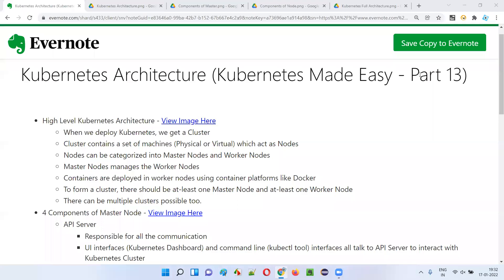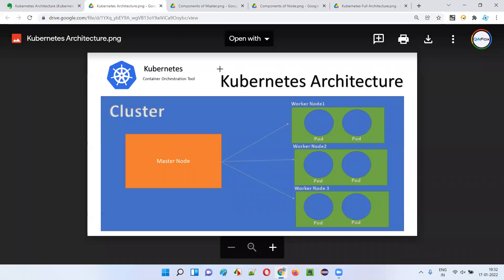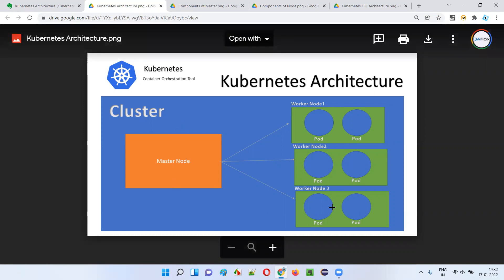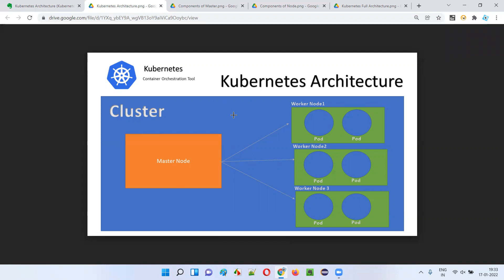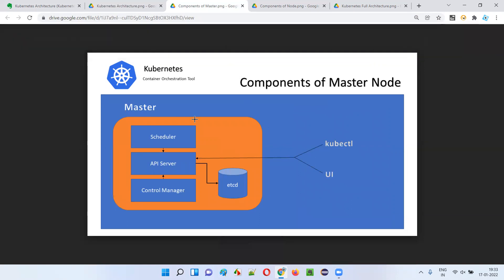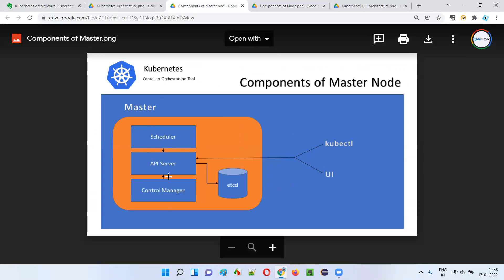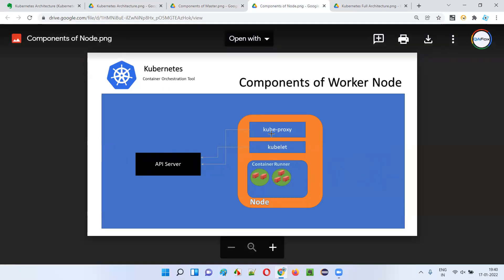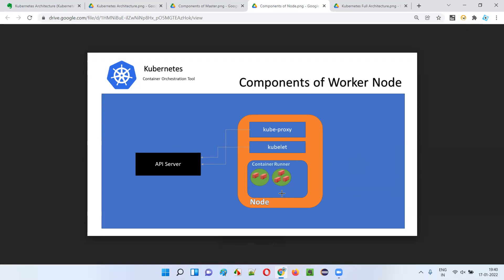Kubernetes Architecture (Kubernetes Made Easy - Part 13)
In this session, I have explained the complete architecture of Kubernetes in  a detailed manner.

The following topics are covered in this session:

- High level architecture of Kubernetes
- Components of Master Node
- Interfaces for interacting with Kubernetes Cluster
- Components of Worker Nodes
- Complete Architecture of Kubernetes